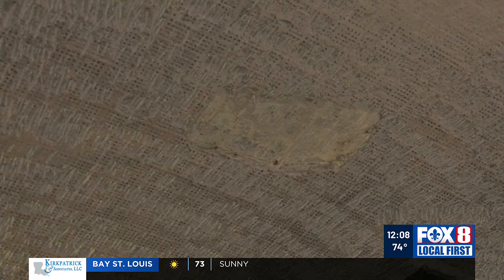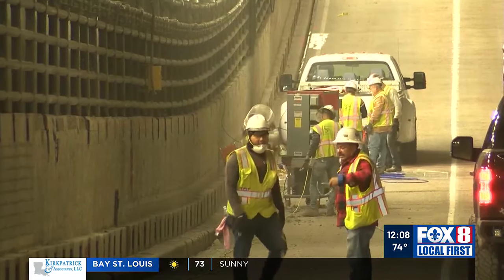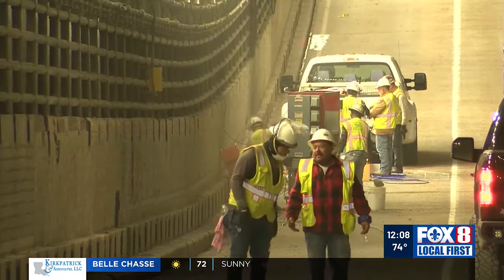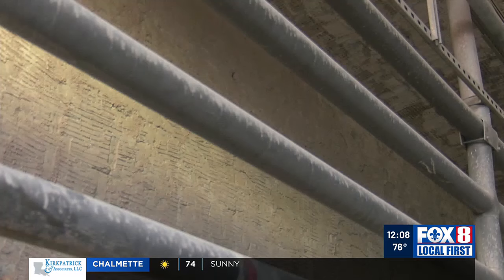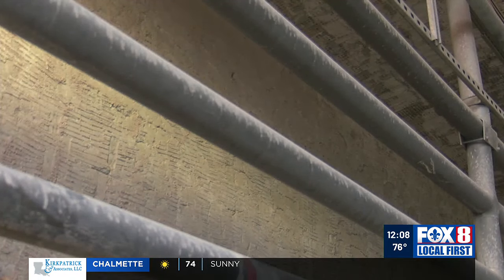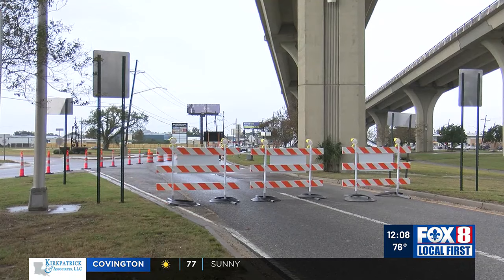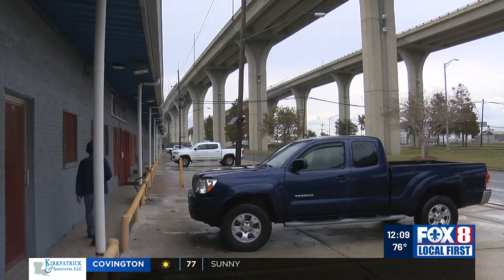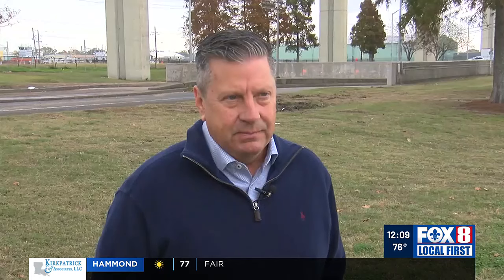Harvey Tunnel closures will persist until April 2025